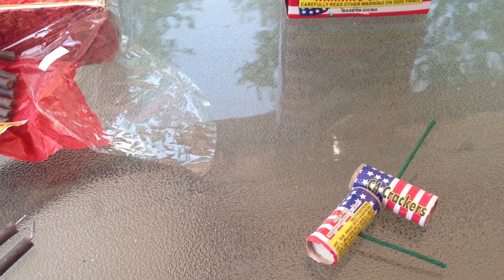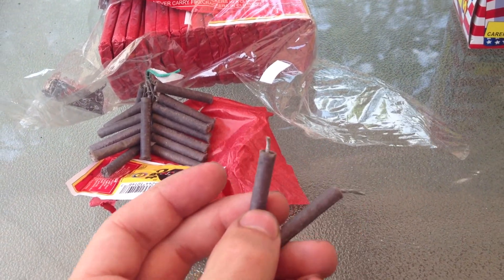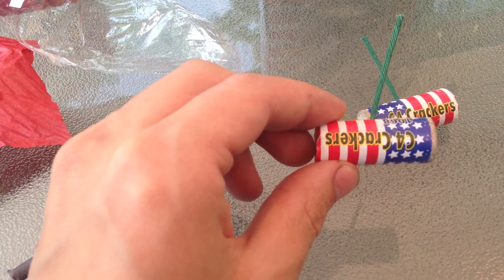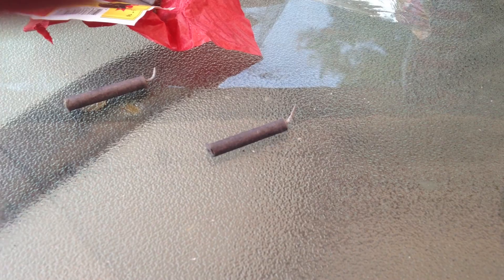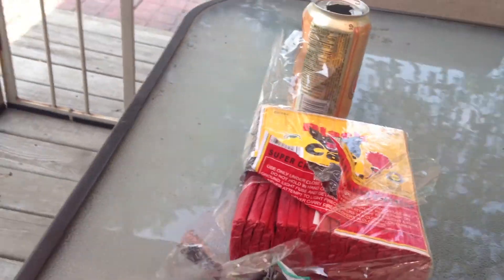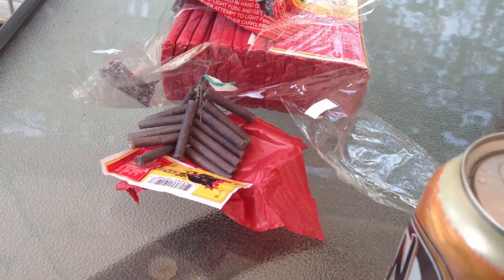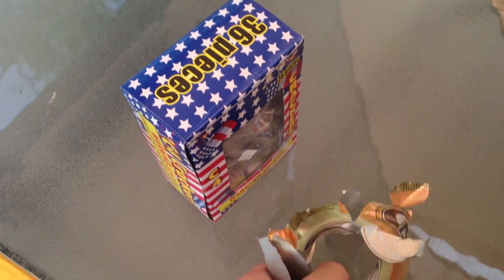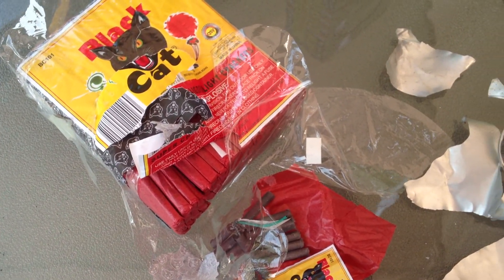Comparison Video/Blowing Up Pop Can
This is a comparison video of a firecracker and a C4 Cracker. Then at the end I Blow a pop can up with the C4 Cracker.